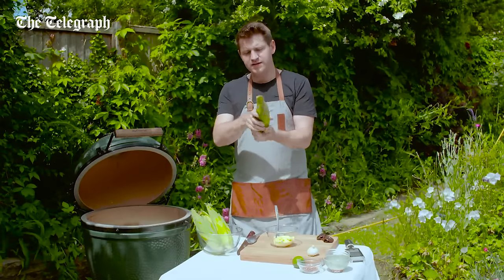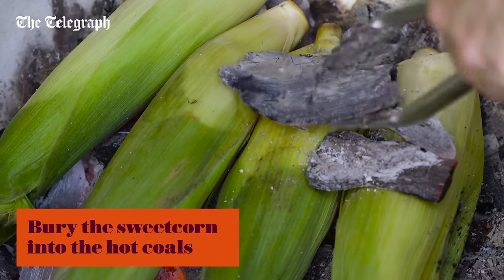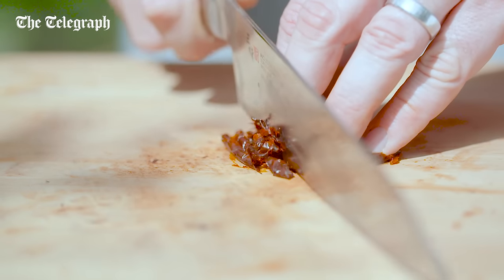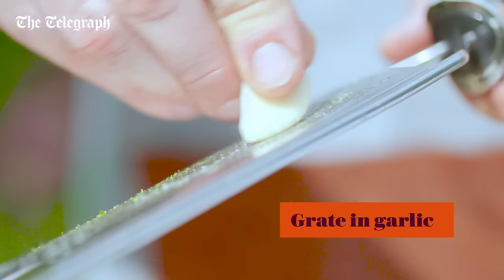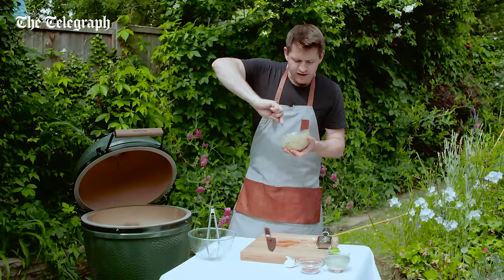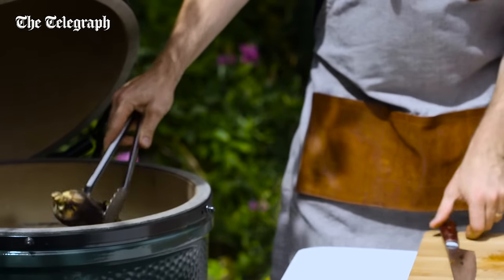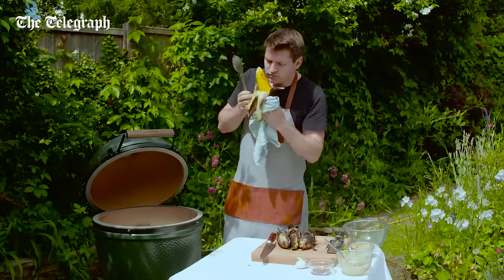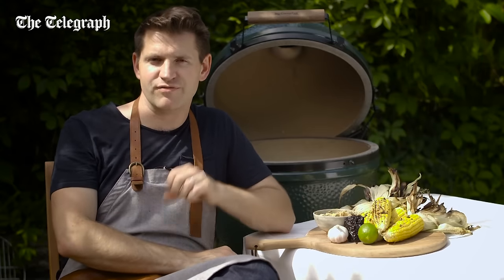Charred corn with smoked chilli butter | Best BBQ Recipes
In the video above, Rich shows you how to perfectly char sweetcorn on the barbecue, accompanied by some delicious smoked-chilli butter.